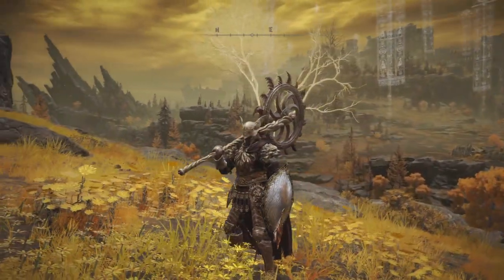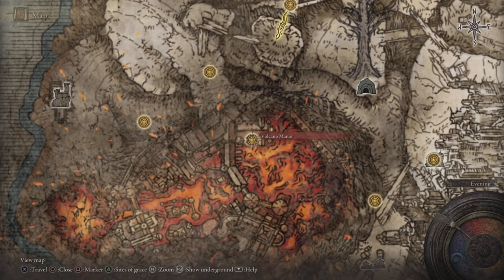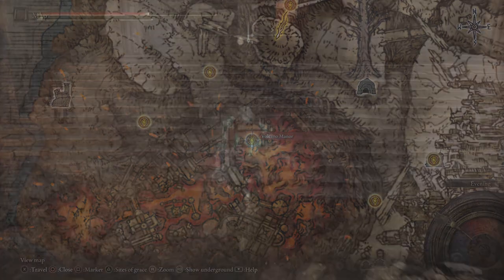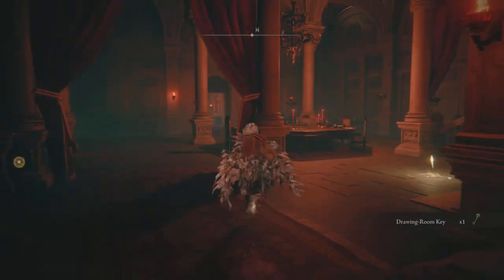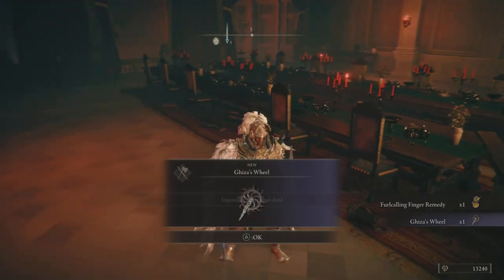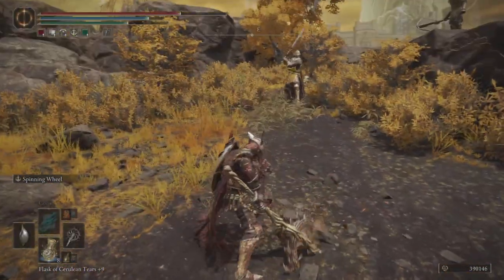Elden Ring: Ghiza's Wheel! How To Get This AMAZING Weapon TODAY! (Location & Guide)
Today i'll show you how to get "Ghiza's Wheel" Ghiza's Wheel is a Colossal Weapon in Elden Ring. The Ghiza's Wheel scales primarily with Strength and Dexterity and is a good Weapon for dealing  a great amount of Physical Damage, but would require Great Strength to handle as well.

TIMESTAMPS
0:00 Intro
Outro

🌎Links🌎